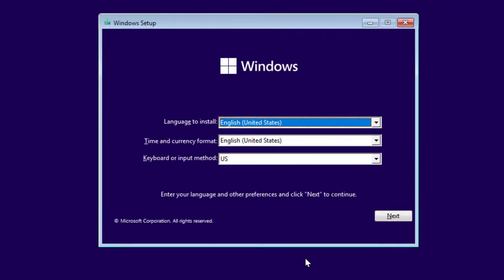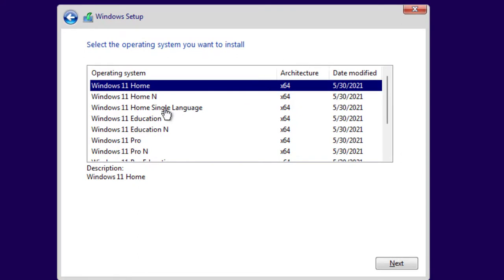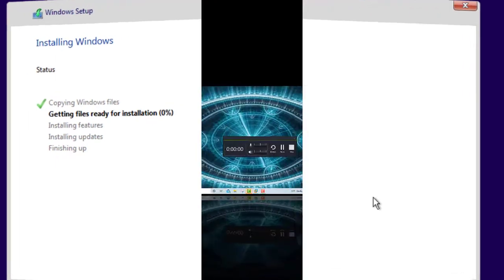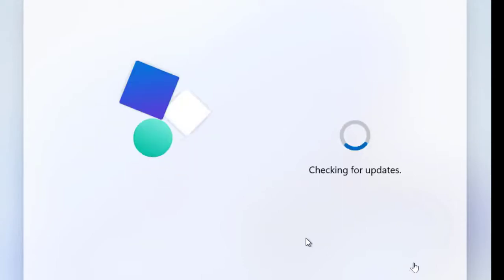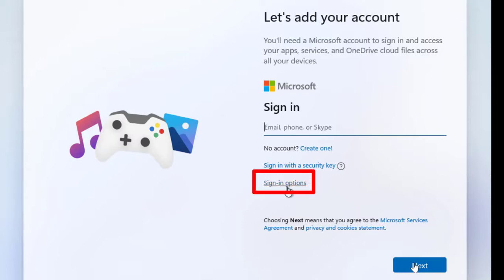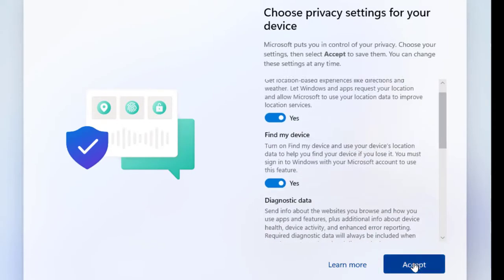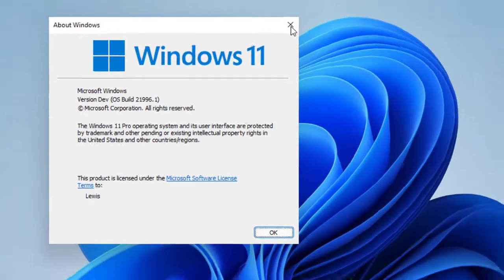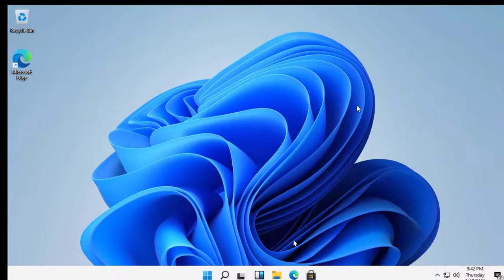🔥How to Install Windows 11 Leaked version 🔥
Get the first look at how the Windows 11 Leaked version looks like.

Windows 11 has leaked online: What the next version of Windows looks like
Right now there is no confirmed release date for Windows 11.
Microsoft has announced an event on June 24 to talk about 'the next generation of Windows' at 11 a.m. Eastern Time, so we're going to know for certain very soon.